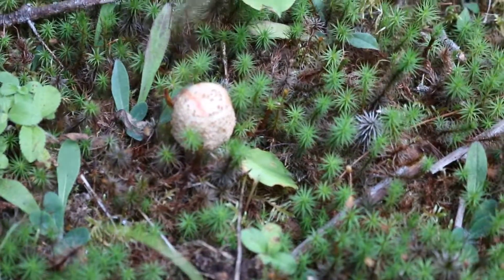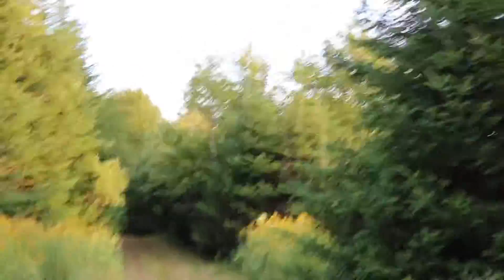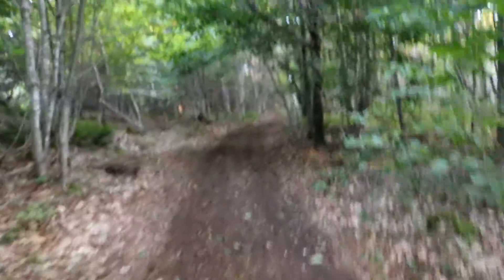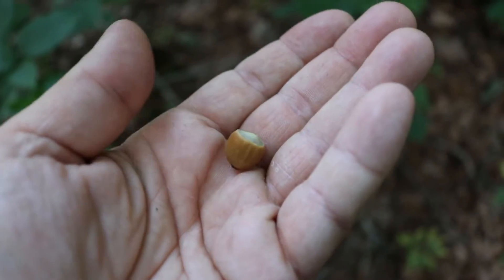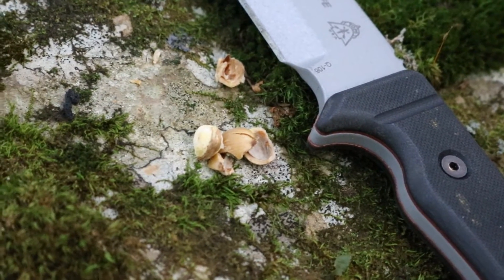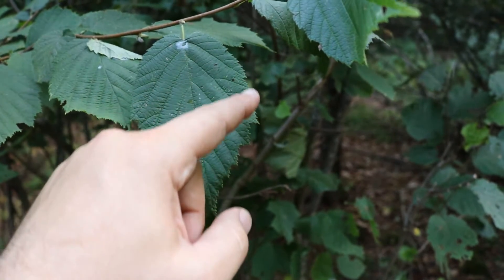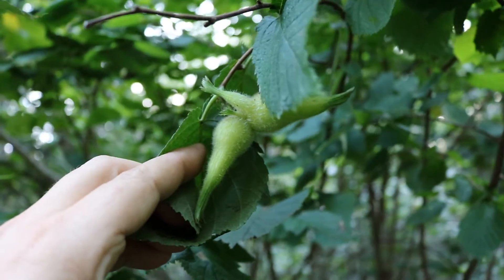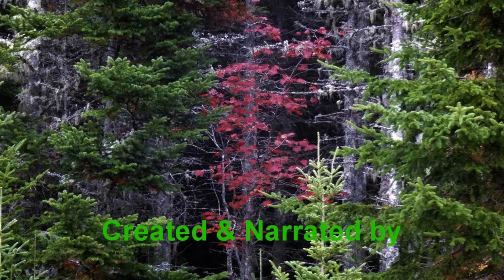Beaked Hazelnut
Today we examine, in detail, the beaked hazelnut.  This humble, relatively elusive understory shrub produces a small hazelnut that has the same uses and nutritional value as its larger cousin.  Learn the knack of spotting this useful shrub that prefers the shadows of eastern forests and get detailed information on how to identify it, test the husks for ripeness, and special precautions required to harvest it.

Background and naturalist observations are provided along the way.  If you wish to skip directly to the identification material, go up to 10:30 and the information will be provided within a few seconds of that point.

Many more lessons on foraging, woodscraft and country living are to come.  Please "like" my channel to be updated and take a look at my website to learn more about my classes and books.